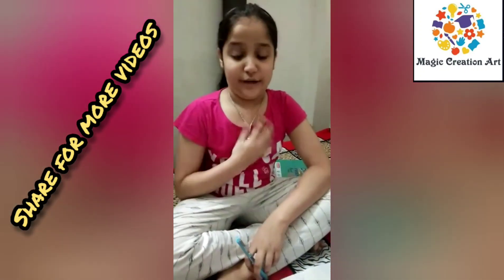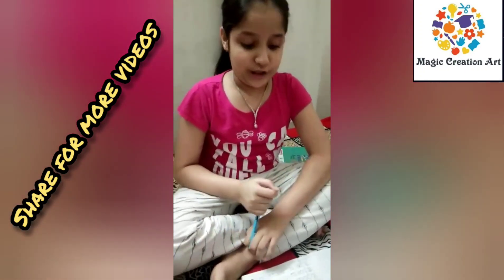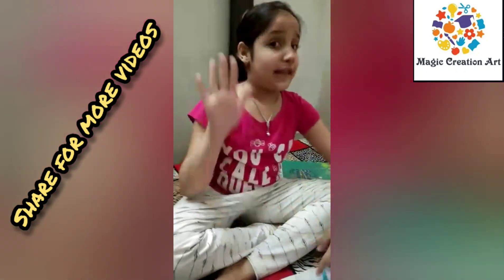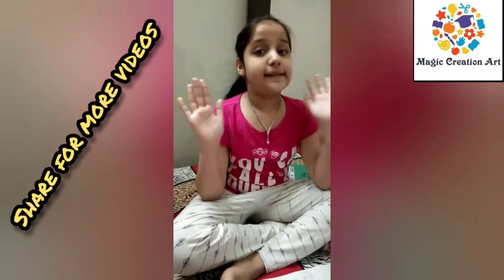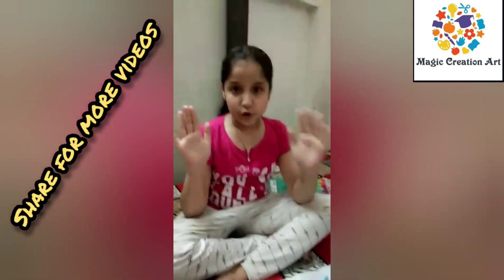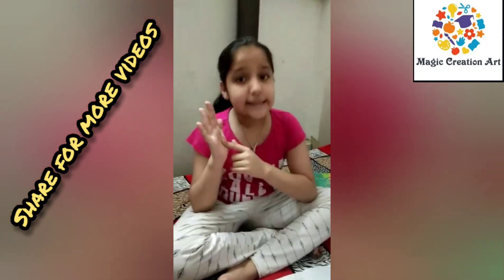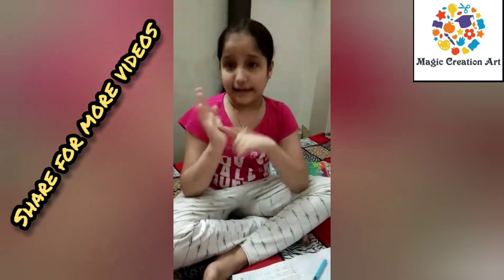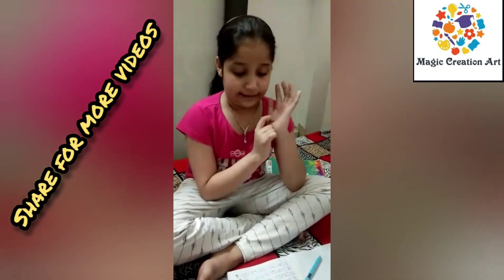Finger Abacus calculations by kids | Abacus table solution by students | Abacus Table tricks